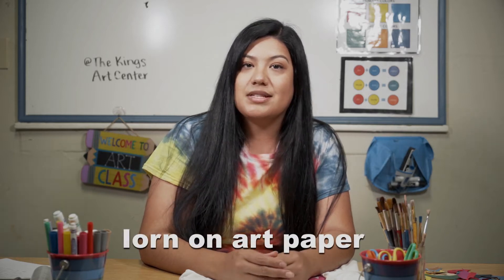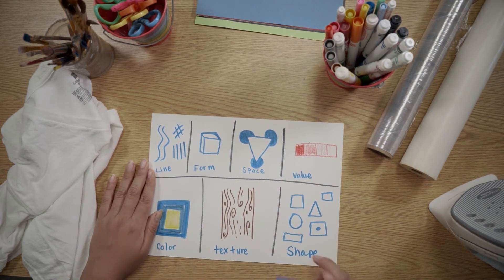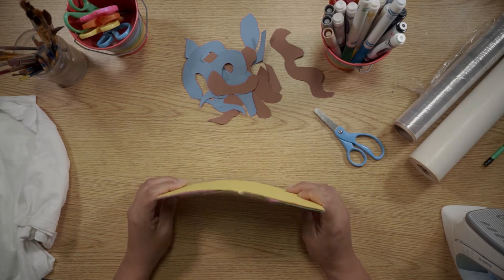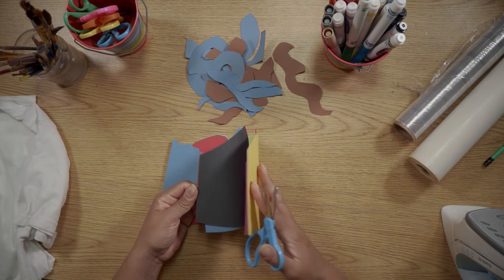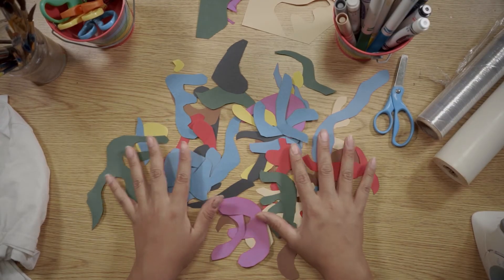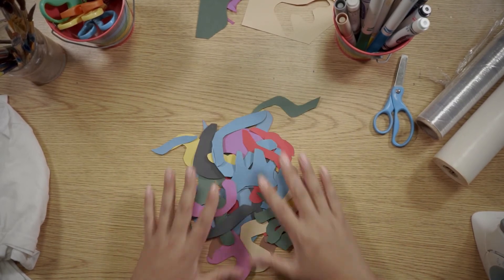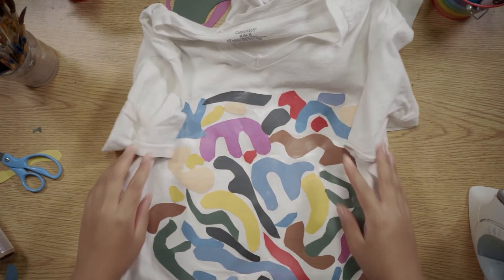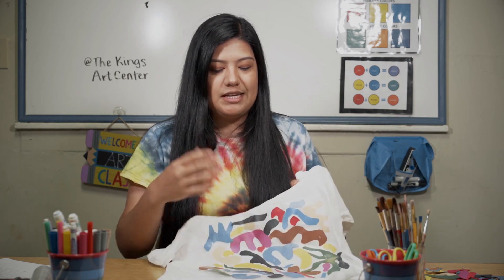Kings Art Center Art Classes (inspired Henri Matise)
Creating art inspired by Henri Matise that you can iron on to a shirt.